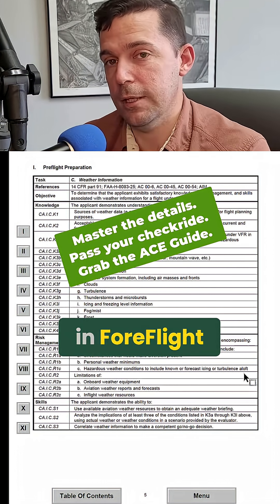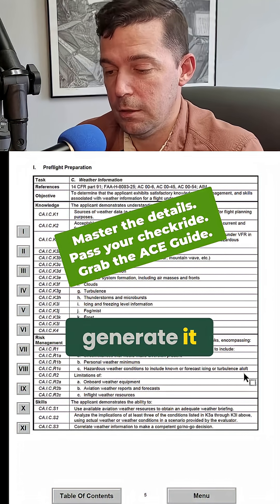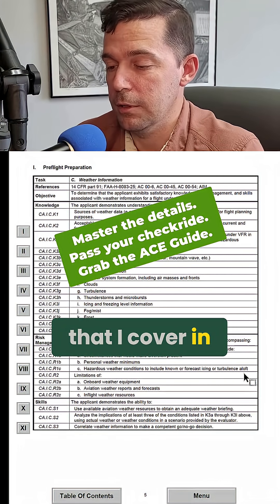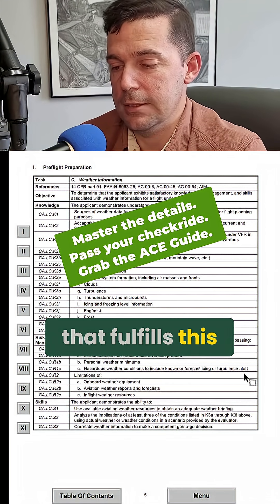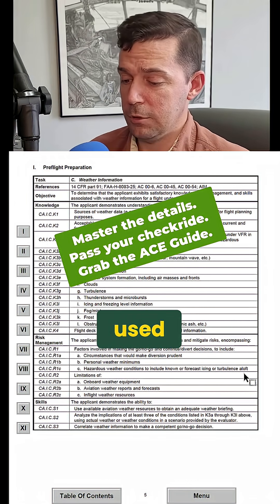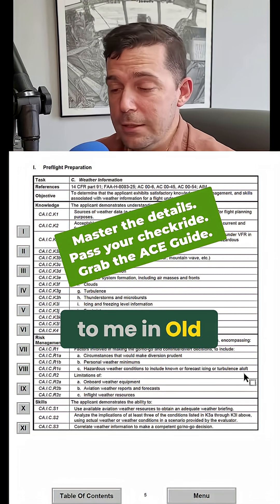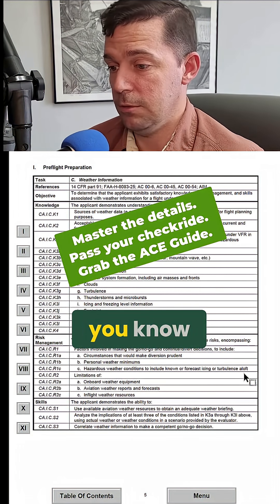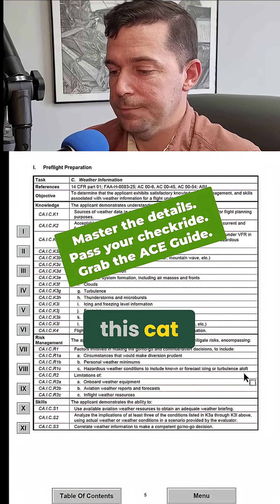ForeFlight: Ways to Get Your Weather Briefing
We explore three methods in ForeFlight for generating weather briefings: text, PDF, and HTML. Our discussion emphasizes the importance of understanding the briefing function and being prepared, regardless of the format used. Follow our tips for a confident flight.